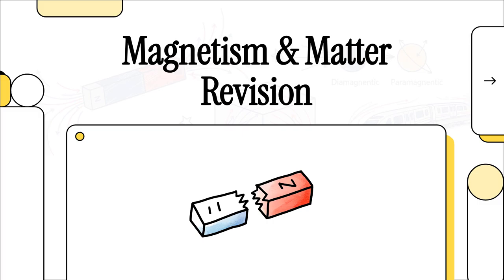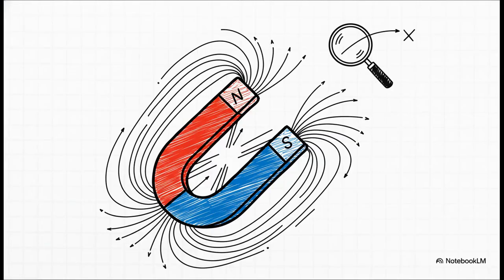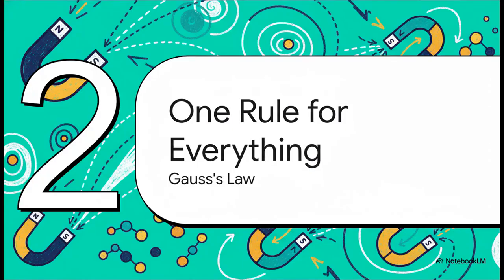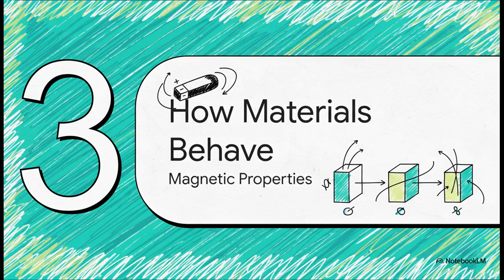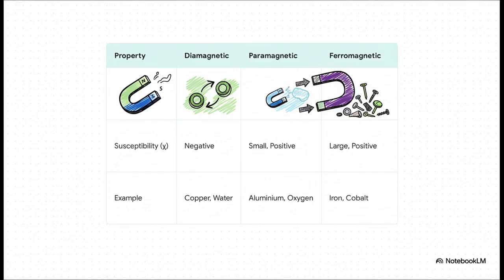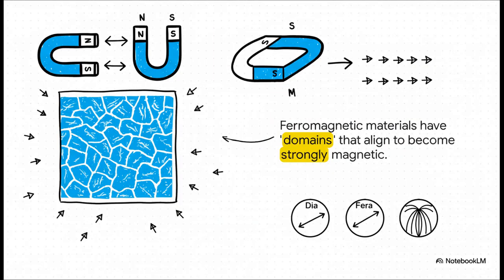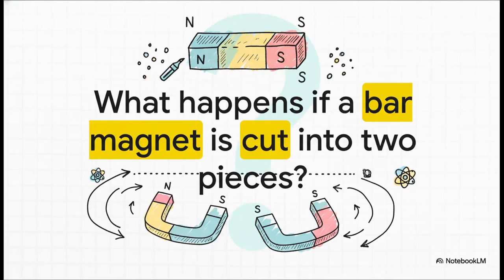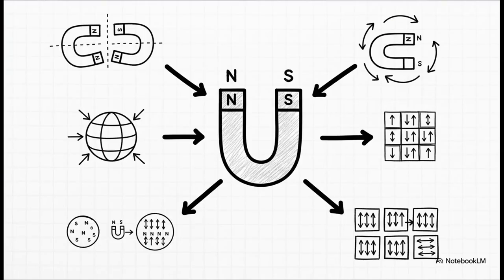MAGNETISM AND MATTER | Class 12 Physics Chapter 5 | CBSE NCERT | Quick Revision in 7 Mins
⏰ TIMESTAMPS:
00:00 Intro
01:14 Properties of Magnetic Field Lines
02:45 Gauss's Law for Magnetism
04:03 Classification of Magnetic Materials
05:26 Magnetic Domains and Ferromagnetism
06:18 Superconductors and Meissner Effect
06:45 Conceptual Question: Cutting a Bar Magnet
08:09 Revision of Key Points
08:36 Conclusion and Final Thoughts